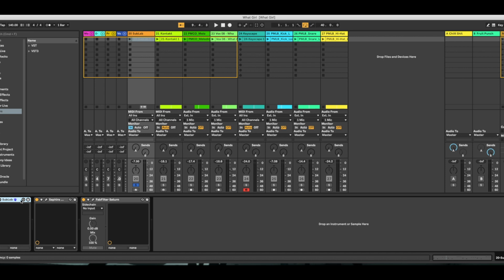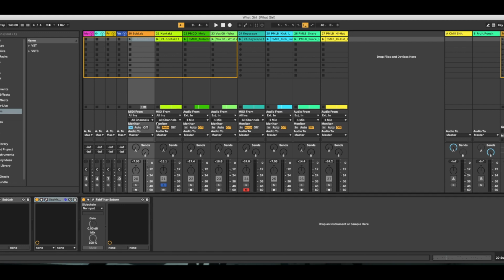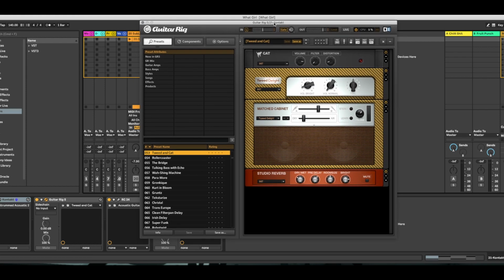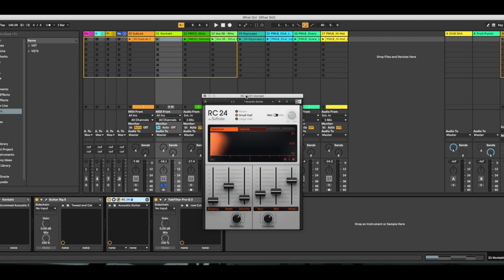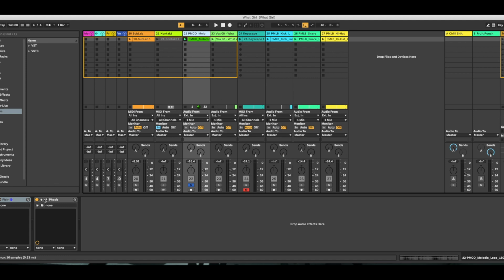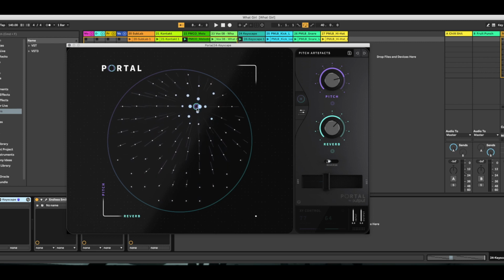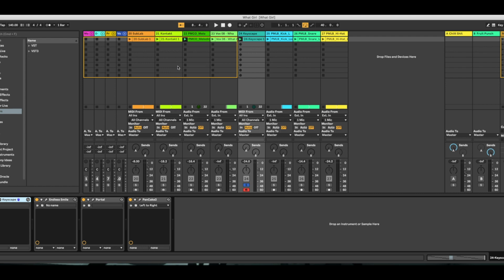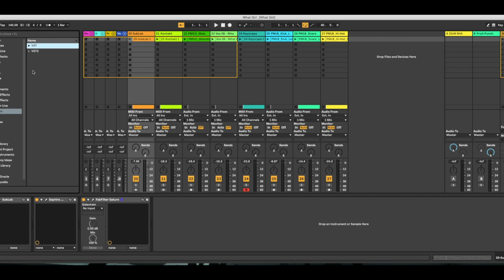Ast3rix Music | Experimental SUNDAY | Blues Inspired Trap | Episode 8 | Music Production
Blues inspired Trap experimentation.

Audio Interface:
Universal Audio Apollo 8
Headphones: AKG K240
Drum Controller:   Akai MPC Touch
Speakers: Focal Alpha 80

Midi Controllers:
Keyboards: Korg Triton Studio 88

Editting Software:
Final Cut Pro
Camera Gear: Nikon D3200 VILTROX L116T CRI95 LED

Production Mixing Mastering with Waves Mastering Engineer's Handbook